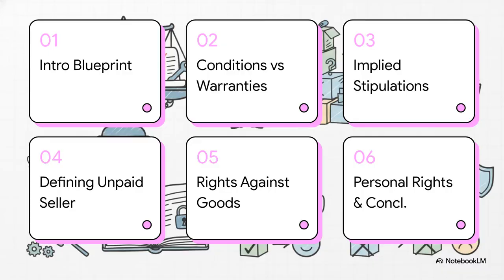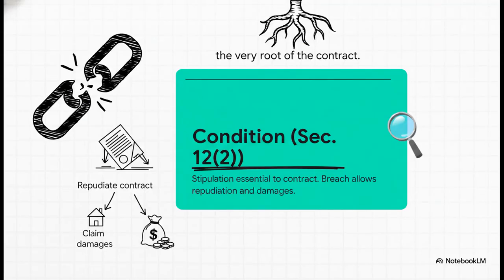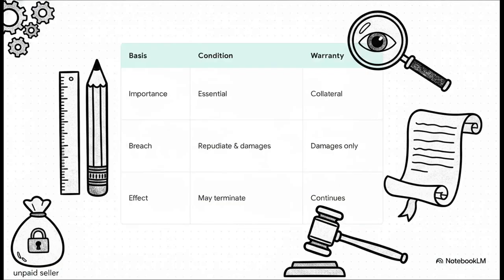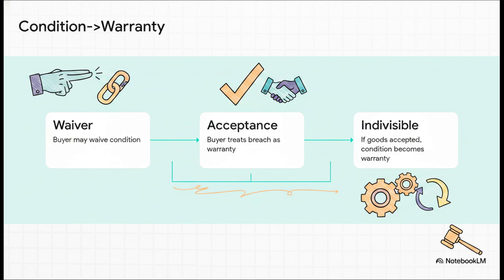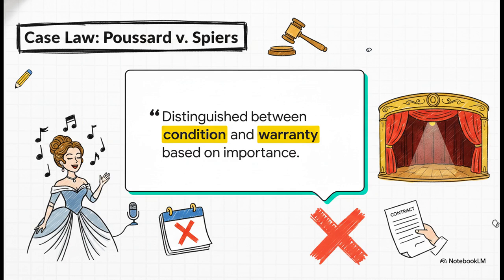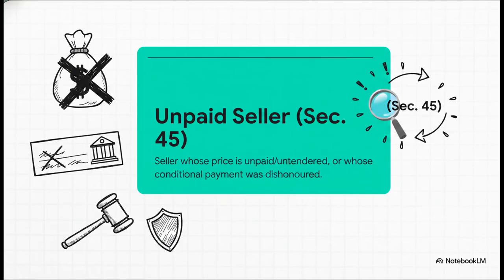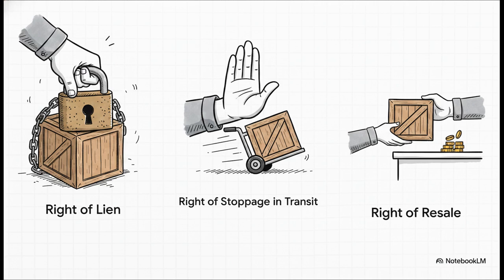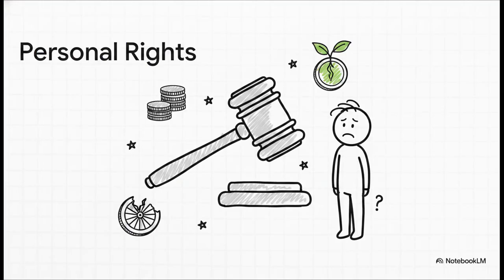Rights of Unpaid Seller | Conditions & Warranties | Sec 45-54 Sale of Goods Act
Law exam topic solved! "Explain conditions and warranties and rights of unpaid seller" - Complete answer under Sale of Goods Act, 1930.

Part 1: Conditions & Warranties - Sec 11-17

Condition - Sec 12(2): Essential to main purpose. Breach = repudiate contract + damages
Warranty - Sec 12(3): Collateral to main purpose. Breach = damages only
Sec 13: When condition treated as warranty
Implied Conditions: Sec 14 Title, Sec 15 Description, Sec 16 Quality/Fitness, Sec 17 Sample
Doctrine of Caveat Emptor & 3 Exceptions - Sec 16
Part 2: Who is Unpaid Seller - Sec 45
Seller when whole price not paid or bill dishonoured.

Part 3: Rights of Unpaid Seller
A. Against Goods - Sec 46(1)

Sec 47: Right of Lien - Retain possession till payment. Ends on delivery/waiver
Sec 48: Right of Stoppage in Transit - Stop goods when buyer insolvent, retake possession
Sec 54: Right of Resale - After lien/stoppage, resell goods & claim damages
B. Against Buyer Personally - Sec 55-56

Sec 55: Suit for price - when property passed
Sec 56: Suit for damages - for non-acceptance
Lien vs Stoppage in Transit - Key Difference: Lien = seller has possession. Stoppage = seller lost possession, goods with carrier.

Key Case Laws: Mason v Lickbarrow, Baldry v Marshall, Priest v Last
Perfect for LLB, BCom, CS, CA, CMA exams. Write with 2 parts + sections + cases for 16 marks.